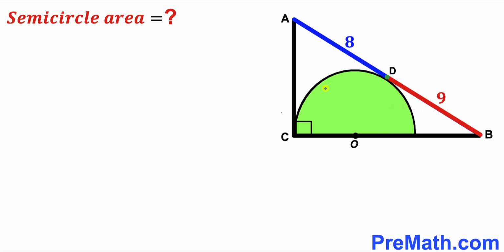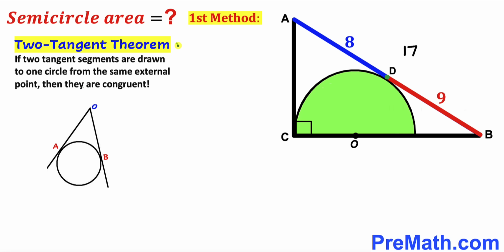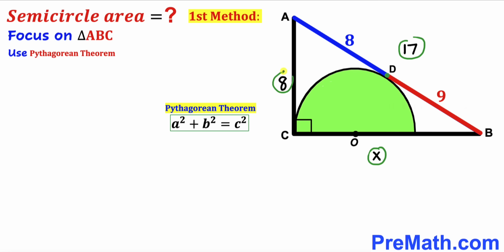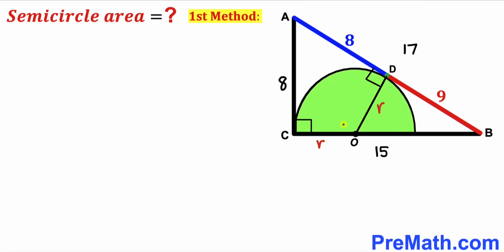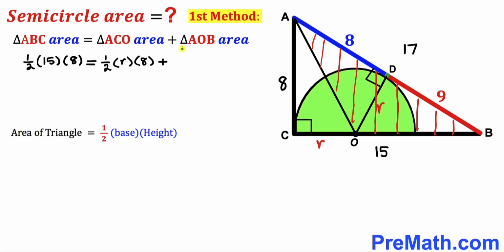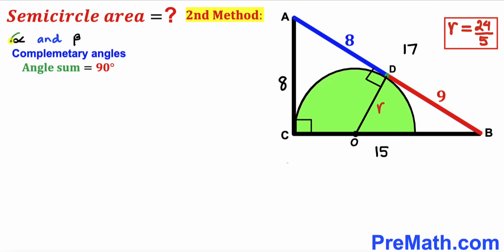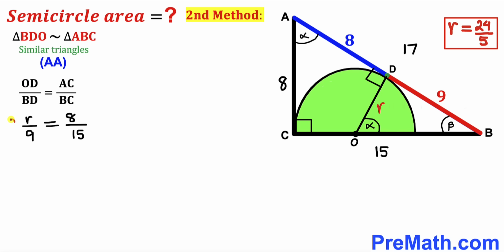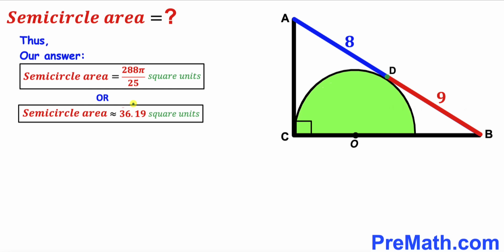Can you find area of the Semicircle? | (Right Triangle)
Learn how to find the area of the Green Semicircle in the right triangle. Important Geometry and Algebra skills are also explained: Circle theorem; area of the circle formula; Pythagorean Theorem; Two tangent Theorem. Step-by-step tutorial by PreMath.com

blackpenredpen
Andy Math
math olympics
olympiad exam
math olympiada
British Math Olympiad
olympics math
olympics mathematics
Number Theory
mathcounts
math at work
Pre Math
Olympiad Mathematics
Olympiad Question
Geometry
Geometry math
Geometry skills
Right triangles
imo
Competitive Exams
Competitive Exam
Calculate the length AB
Pythagorean Theorem
Right triangles
Intersecting Chords Theorem
coolmath
my maths
mathpapa
mymaths
cymath
sumdog
multiplication
ixl math
deltamath
reflex math
math genie
math way